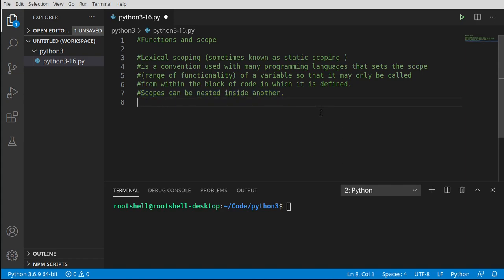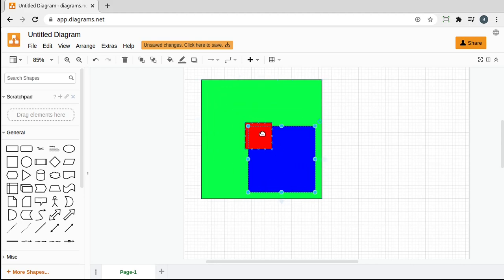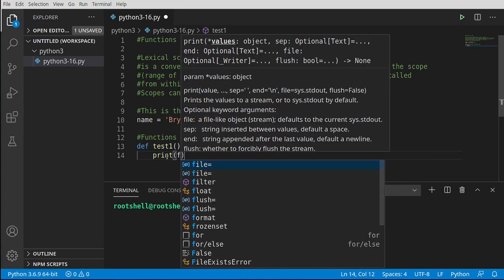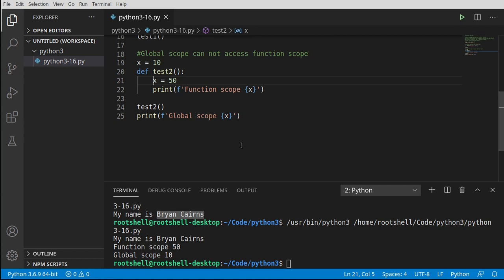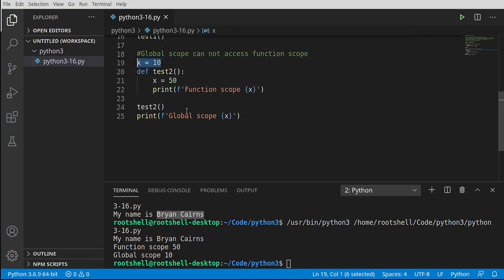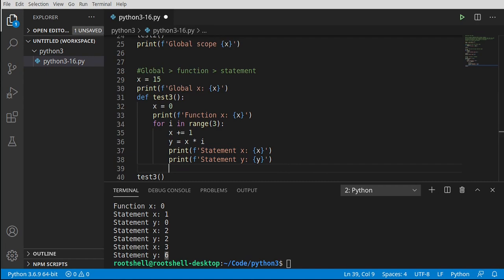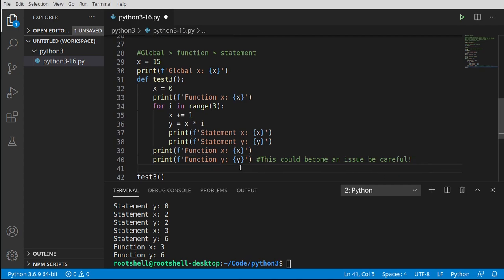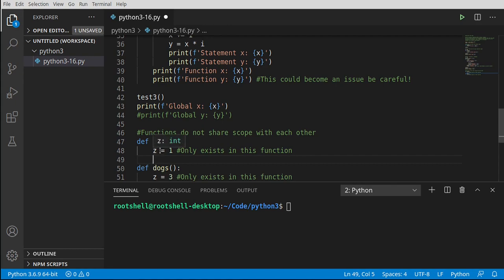Python 3 - Episode 16 - Functions and scope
In this video series we will cover Python 3. This video covers functions and scope. We introduced how to make a function and return a value in the previous video.

Intro: (0:00)
Lexical scoping: (0:50)
Global scope: (3:12)
Functions access global scope: (3:44)
Global can't access function scope: (4:41)
Global - function -statement: (6:43)
Functions do not share scope: (11:53)
Functions can return values: (14:14)
Outro: (17:29)